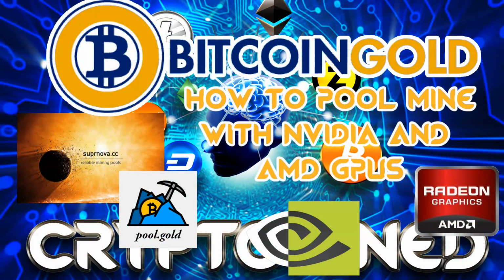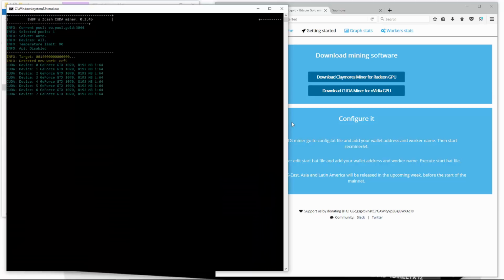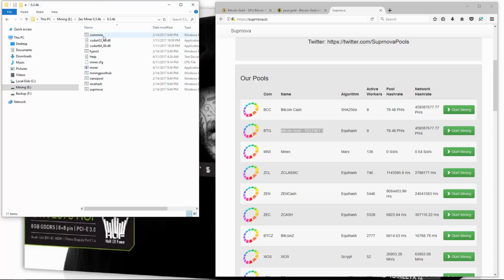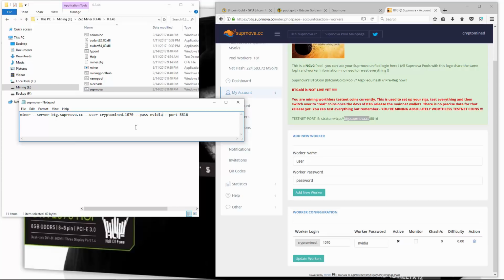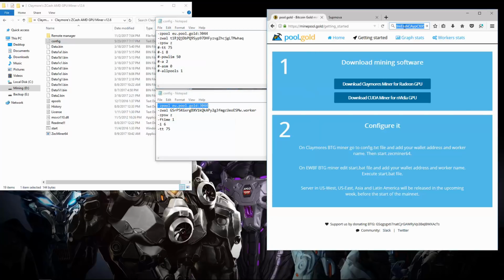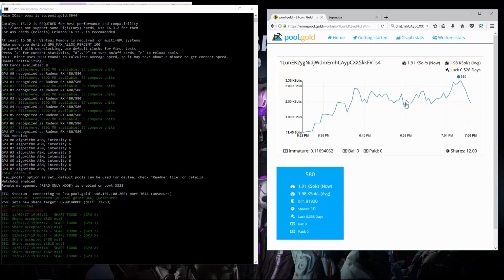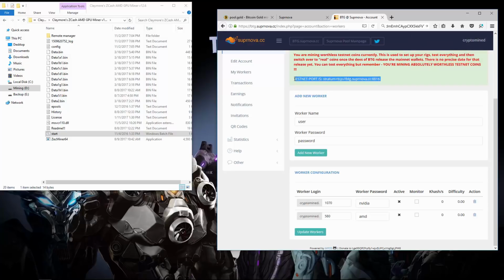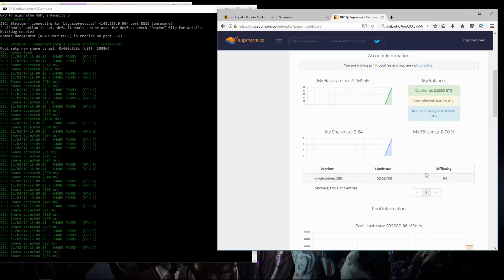How To Mine Bitcoin Gold on Suprnova.cc & pool.gold Mining Pools BTCGPU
Miners:
EWBF's CUDA Zcash miner

Nvidia GPUs for mining Bitcoin Gold:

GTX 1060 6G

ASUS GeForce GTX 1060 6GB Dual-fan OC Edition

ASUS GeForce GTX 1060 6GB ROG STRIX

ZOTAC GeForce GTX 1060 AMP Edition

MSI Graphics Card G1060GX6SC GTX 1060 GAMING 6G

Gigabyte AORUS GeForce GTX 1060 6G

Gigabyte Nvidia GeForce GTX 1060 G1 Gaming 6G

EVGA Geforce GTX 1070 GAMING ACX 3.0 black Edition

EVGA GeForce GTX 1070 FTW GAMING ACX 3.0

ZOTAC GeForce GTX 1070 Mini 8GB

Zotac NVIDIA GeForce GTX 1070 AMP Extreme 8GB

MSI Gaming GeForce GTX 1070 8GB

Gigabyte GeForce GTX 1070 WINDFORCE OC 8G

ASUS GeForce GTX 1070 8GB ROG STRIX Graphic Card

ASUS GeForce GTX 1070 8GB ROG STRIX OC Edition

GTX 1080TI

ZOTAC GeForce GTX 1080 Ti AMP Extreme 11GB

Gigabyte AORUS GeForce GTX 1080 Ti 11GB

MSI GTX 1080 TI GAMING X Video Graphic Cards

EVGA GeForce GTX 1080 Ti SC Black Edition

RX570 4GB

ASUS ROG Strix Radeon RX 570 O4G Gaming OC Edition

PowerColor AMD ATI Radeon PCI-E RX 570 Red Devil 4 GB

SAPPHIRE Radeon RX 580 NITRO+ 4 GB

RX580 8GB

MSI VGA Graphic Cards RX 580 GAMING X 8G

XFX GTS XXX Edition RX 580 8GB OC+

XFX GTS Black Edition RX 580 8GB OC+

Sapphire 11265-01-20G Radeon NITRO+ RX 580 8GB

Sapphire Radeon NITRO+ RX 580 8GB Limited Edition

PowerColor AMD ATI Radeon PCI-E RX 580 Red Dragon 8 GB

Follow me and Thumb me up on Steemit!

Bitcoin
12hKQ99t9eiLV2D2C6K9bdYntdEVk46o3h

Litecoin
LTkDdmm9qXHNXpnc1FbnyhWFjqdNR4t4Xt

Dogecoin
DHGaiFJU442oKVnjnexkvRDwuX7pysXPF2

Dash
XtnRsdAHdAAGD4EshCDFpvwJqTWZvE2A2u

ZCash
t1goK66cPpVbiUsoi3httTTtmKz4d1kie4k

Ethereum
0x317732FA9E934018D2D0Dd7b5C8f8f320D6059D2